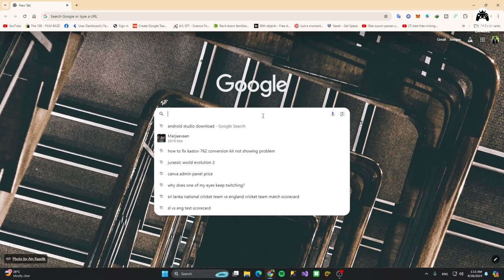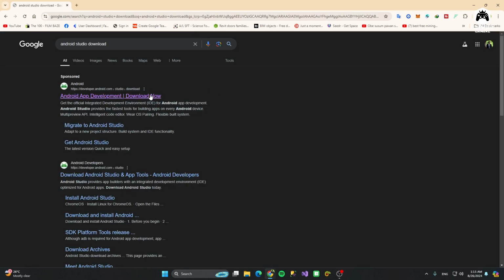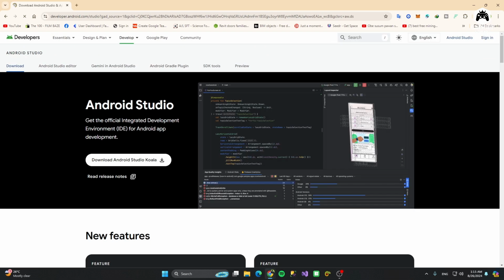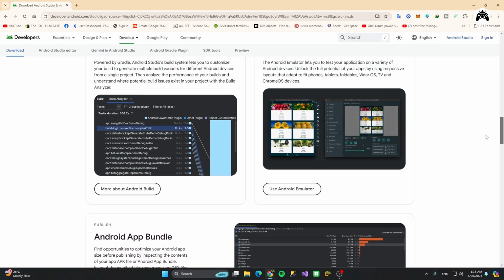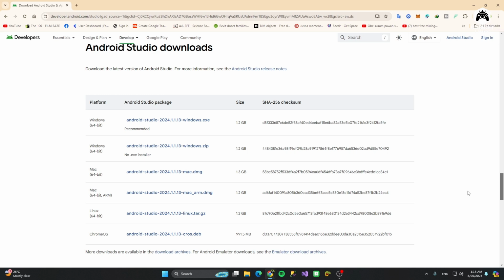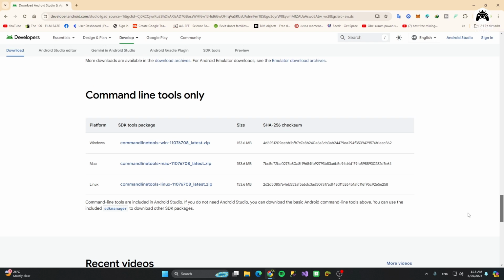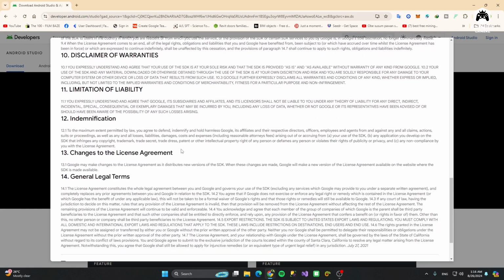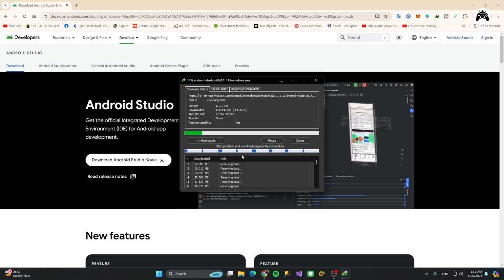How to Install Android Studio in 2024 – Beginner-Friendly Tutorial!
Looking to learn how to install Android Studio in 2024? In this easy, beginner-friendly tutorial, I’ll guide you through every step of the installation process for Android Studio, whether you're using Windows, Mac, or Linux. From downloading the right files to setting up your first project, this video covers everything you need to know to start developing Android apps. Avoid common mistakes and follow along to get your environment set up quickly. If you're a beginner in Android development or just need help with the installation, this video will walk you through it step-by-step.